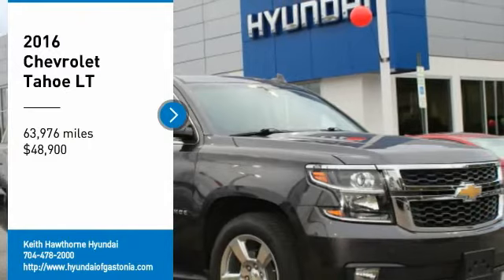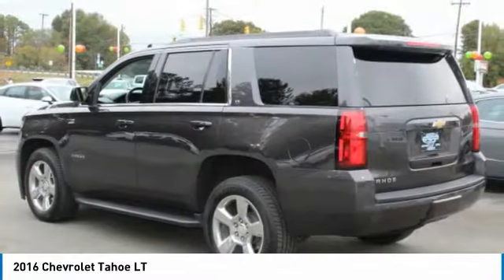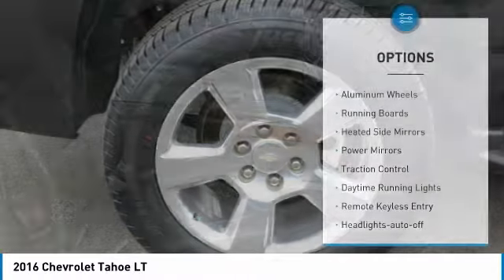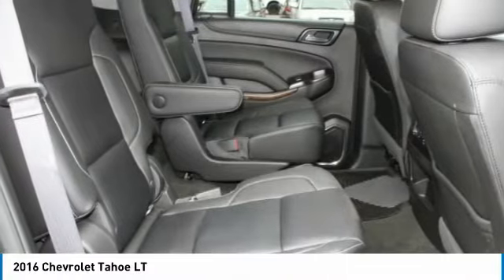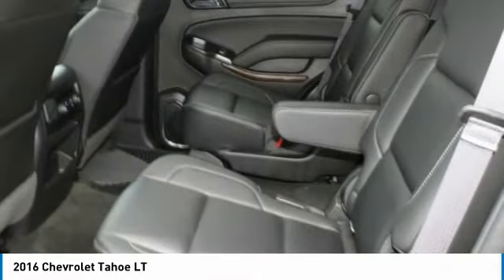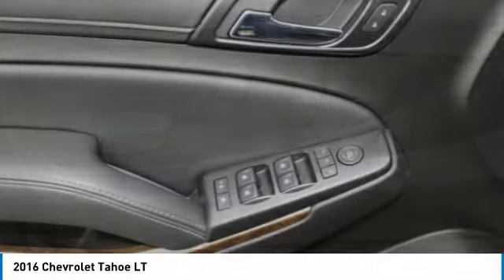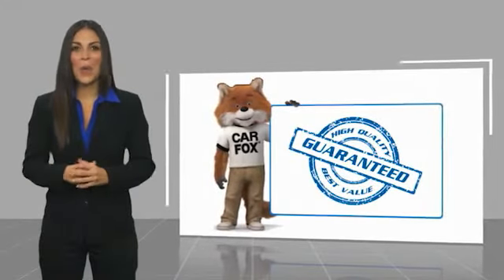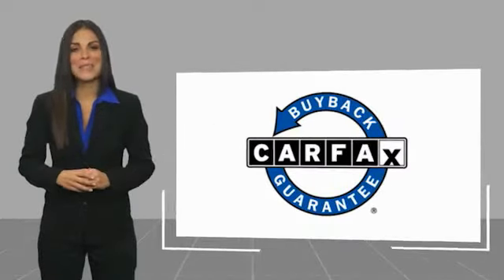2016 Chevrolet Tahoe H6071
2016 Chevrolet Tahoe LT